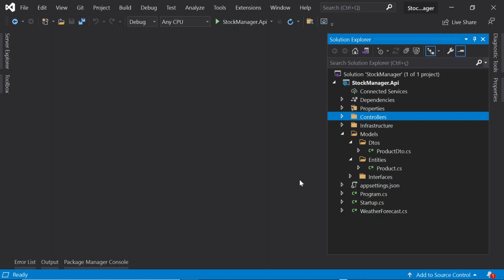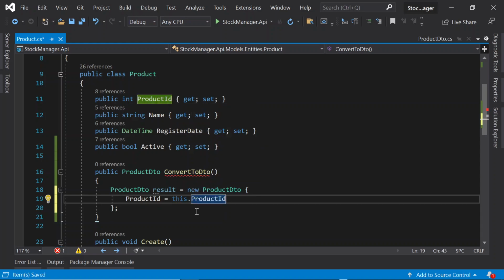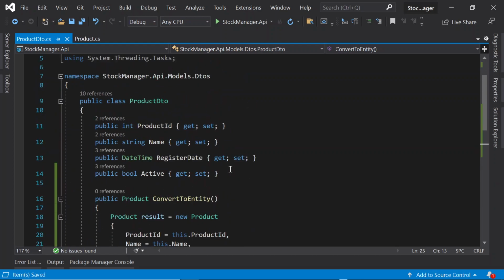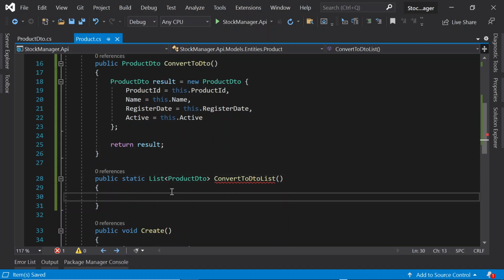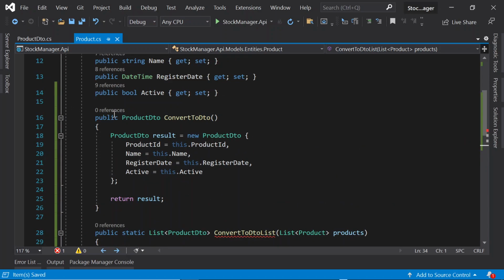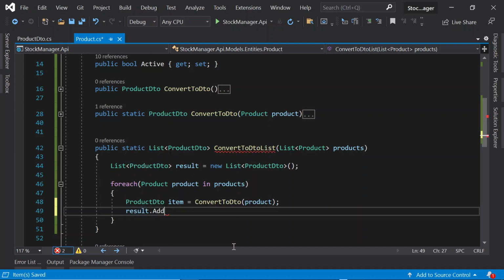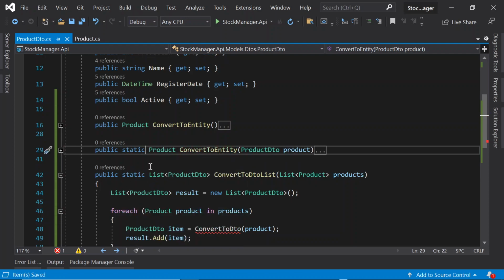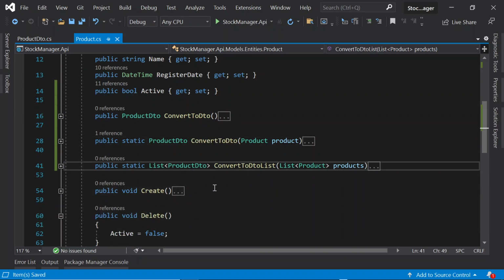Simple API Project - #12 - Creating Dto and Entity Converter Class Object